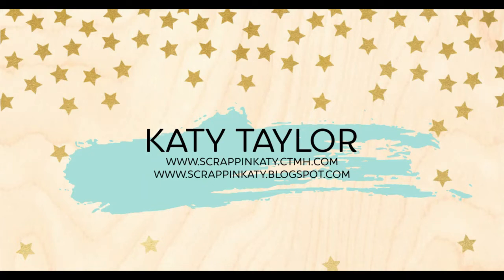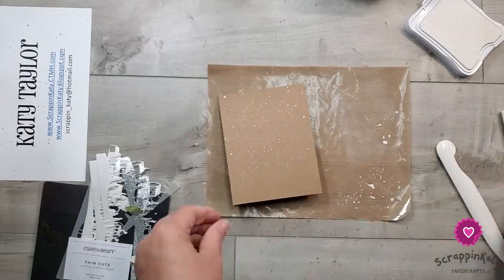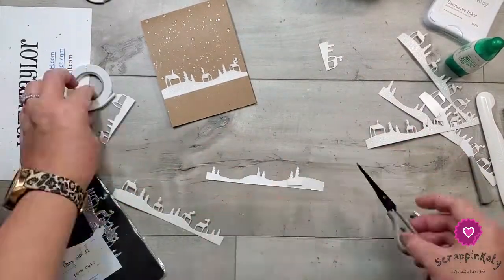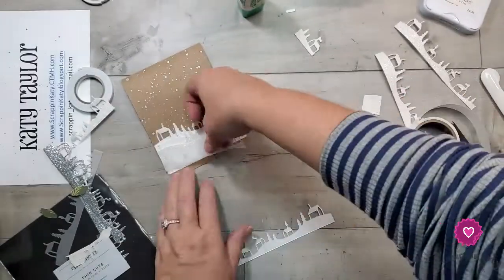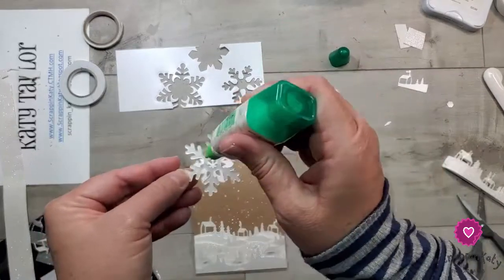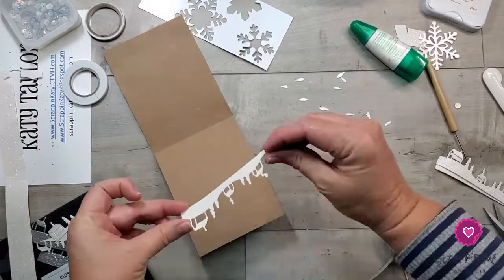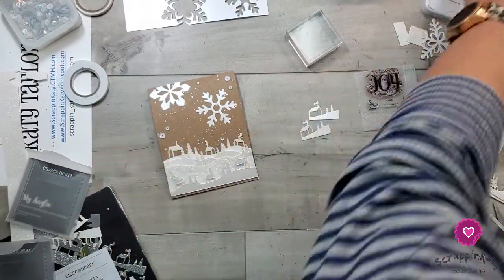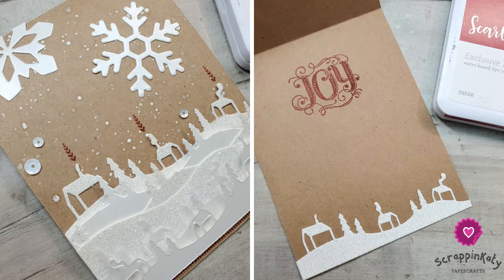Using Scraps & Extending Your Border Thin Cuts | Yuletide Borders Kraft & White Card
If you know me, you know I LOVE using scraps!!! I also love a simple-looking card or layout but with some extra "things" that take it over the top!
Check out this card using some leftover borders from the Yuletide Borders Thin Cuts and my favorite KRAFT CARDSTOCK!
💗SUPPLIES TO COMPLETE THIS PROJECT 💗
Later tonight (November 6, 2020 at 8pm CST) you can hop on over to my blog to see the Holiday Cards Blog Hop